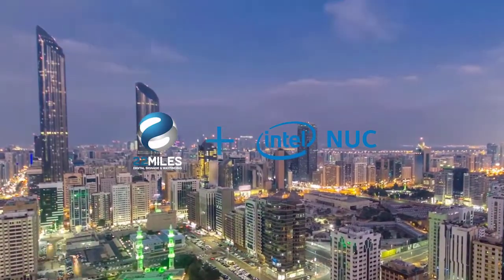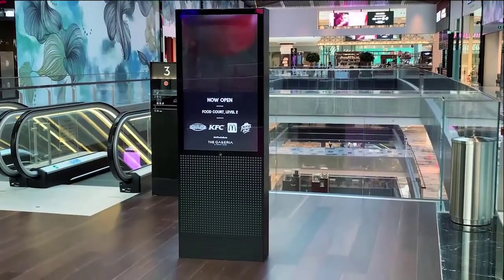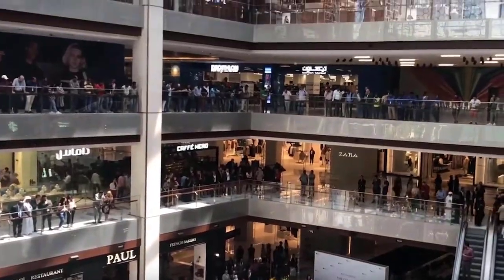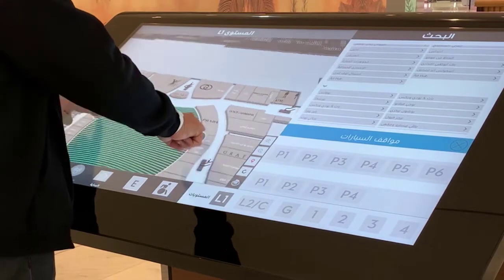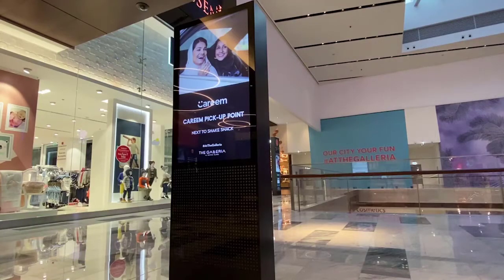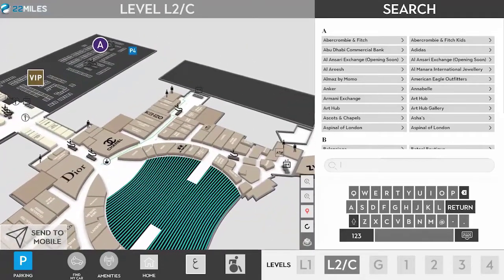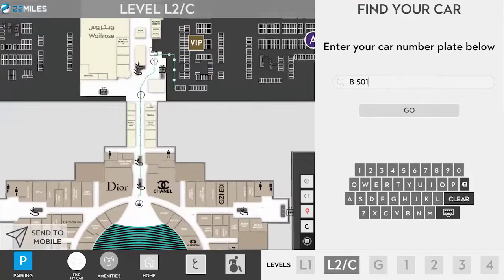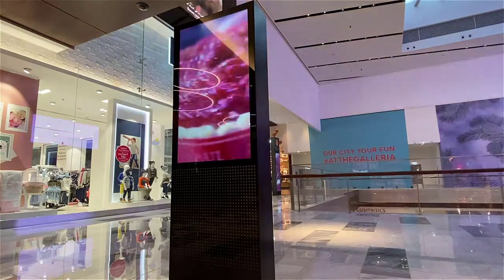Intel NUC and 22Miles Wayfinding | Galleria Al Maryah Mall - Abu Dhabi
22MILES Digital Signage & Wayfinding and Intel have partnered to provide interactive wayfinding solutions powered by the powerful and compact Intel® NUC. In this video, the Galleria Al Maryah Mall in Abu Dhabi, utilizes the 22MILES interactive wayfinding & Intel® NUC solution to create a one-of-a-kind experience for visitors and shoppers from around the world.